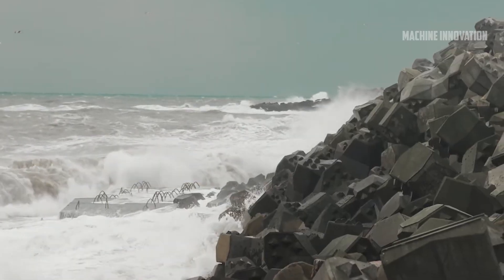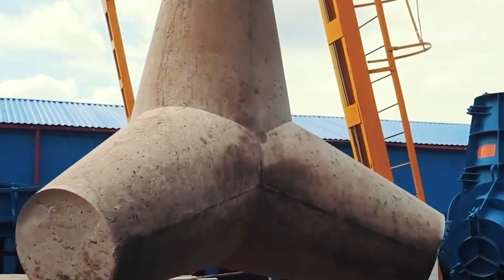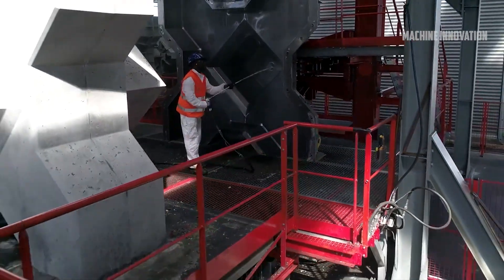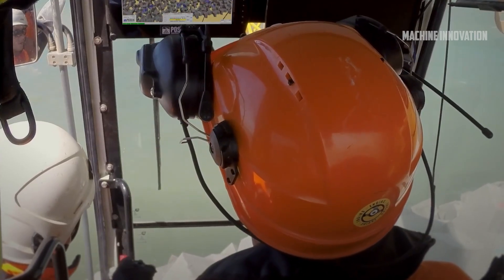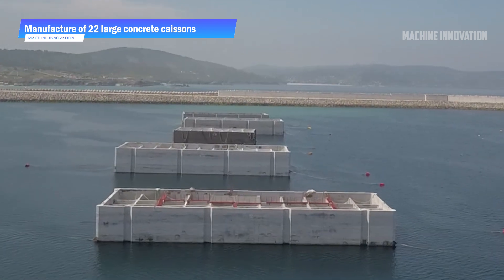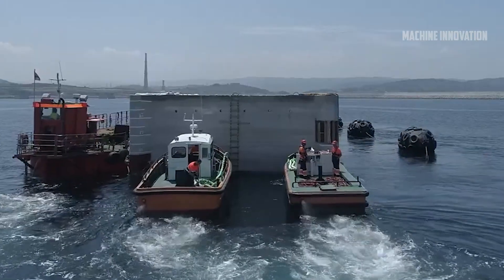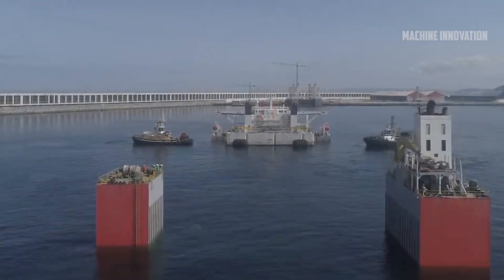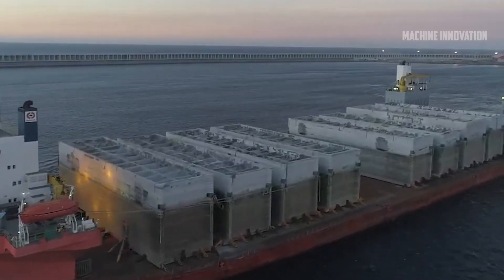Inventions Found by Themselves Against Giant Waves | Process of Making High Strength Concrete Box